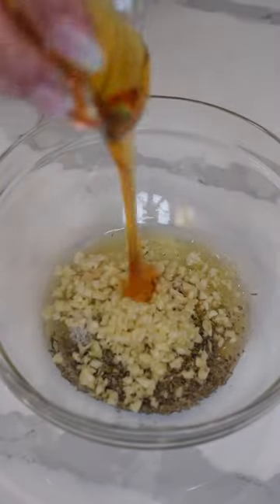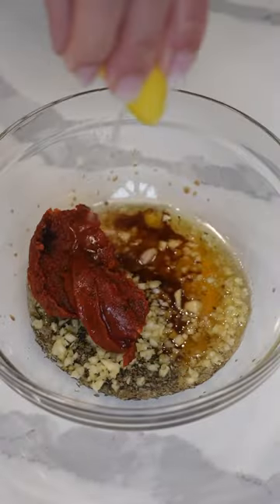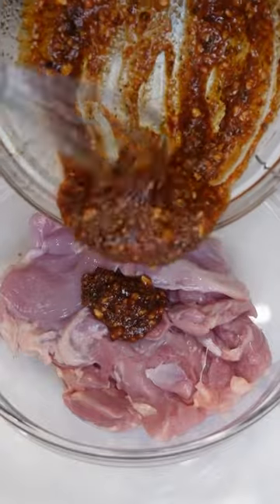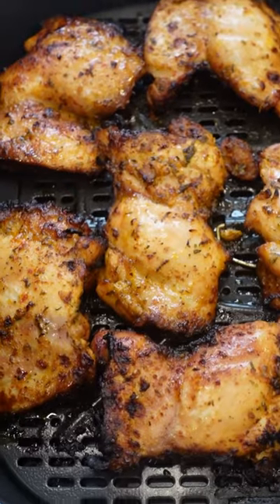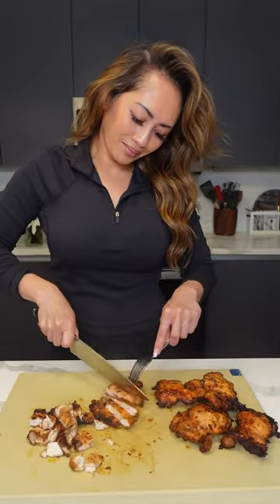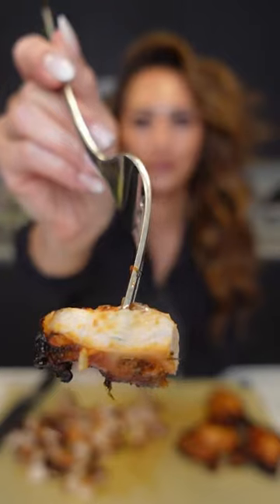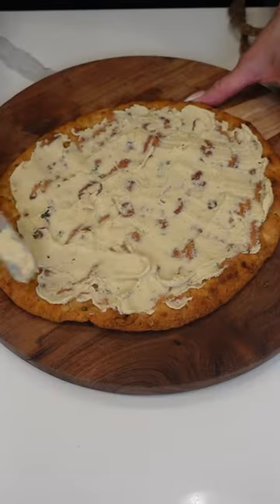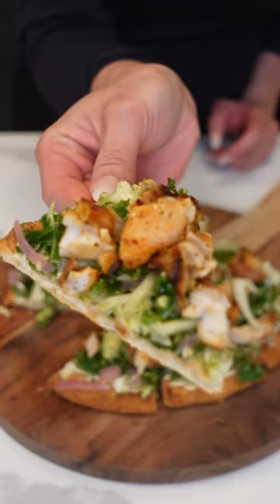ad Easy Lunch Ideas | Harissa Chicken Salad Pita Pizza